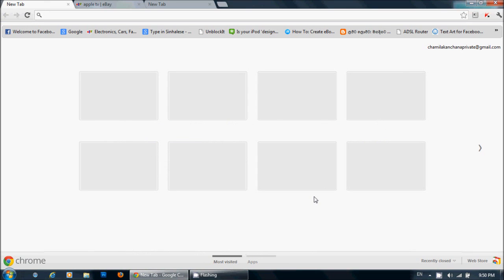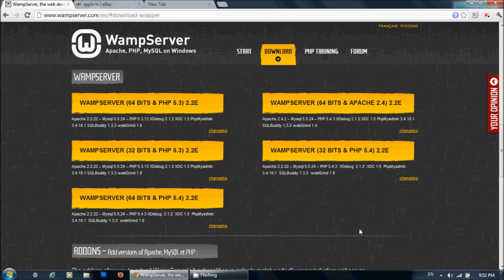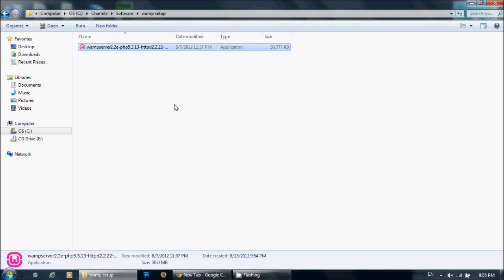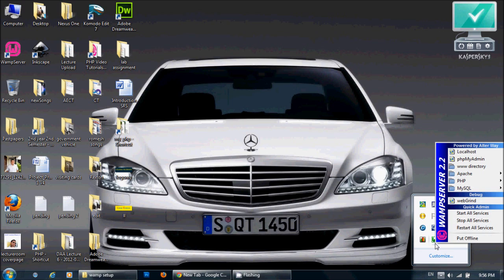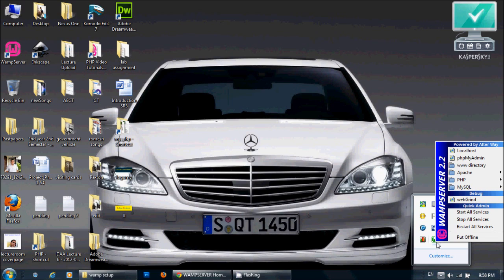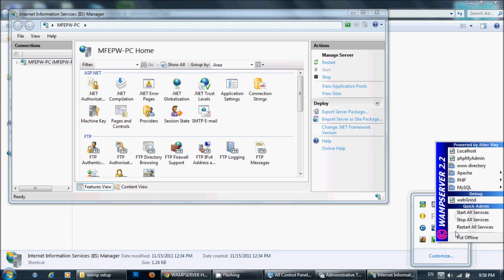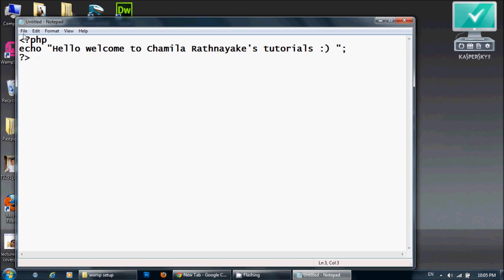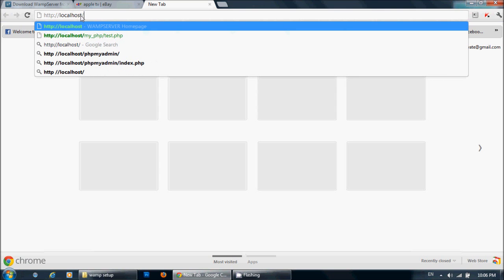How to install PHP and Apache - Part 2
This video will explain you how to install php and the Apache server on your windows 7 computer and how to run a php file in your windows computer.